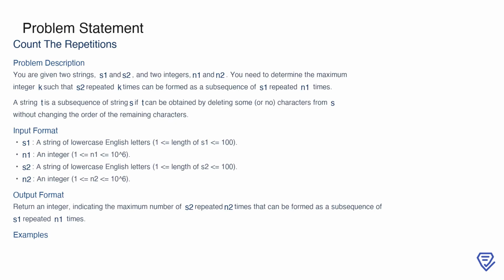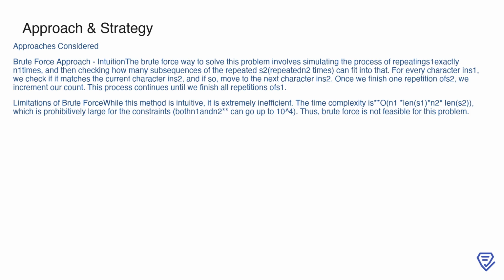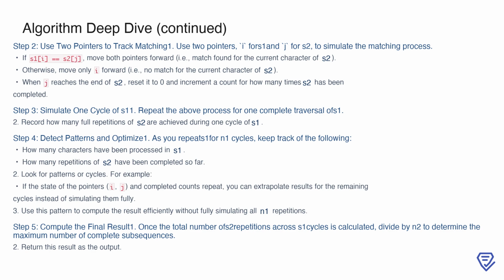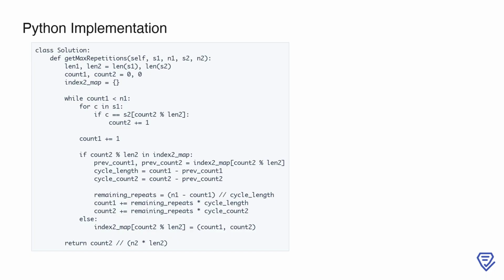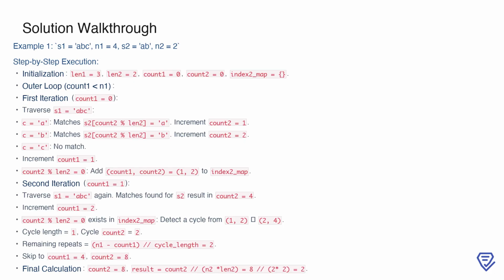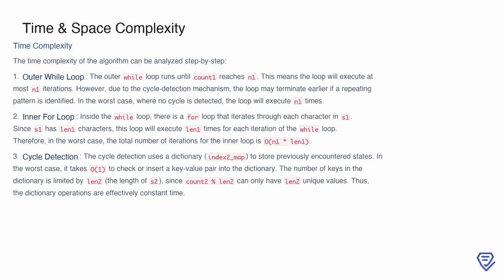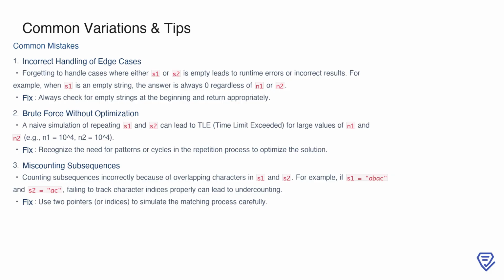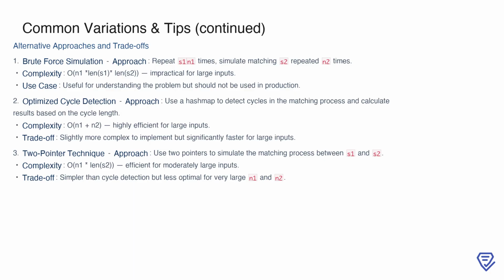LeetCode 466: Count The Repetitions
Difficulty: Hard

📚 Topics: Array, Math, String, Two Pointers

⏱️ Timestamps:
00:00 - LeetCode 466: Count The Repetitions
00:20 - Problem Statement
01:19 - Problem Statement (continued)
01:54 - Problem Statement (continued)
02:28 - Problem Statement (continued)
03:00 - Problem Statement (continued)
03:50 - Approach & Strategy
04:49 - Approach & Strategy (continued)
06:07 - Approach & Strategy (continued)
06:56 - Algorithm Deep Dive
07:50 - Algorithm Deep Dive (continued)
08:47 - Algorithm Deep Dive (continued)
09:43 - Algorithm Deep Dive (continued)
10:38 - Algorithm Deep Dive (continued)
11:25 - Python Implementation
13:12 - Java Implementation
14:47 - Java Implementation (continued)
15:24 - Solution Walkthrough
17:01 - Solution Walkthrough (continued)
18:09 - Solution Walkthrough (continued)
19:12 - Solution Walkthrough (continued)
19:54 - Time & Space Complexity
21:13 - Time & Space Complexity (continued)
22:21 - Time & Space Complexity (continued)
23:30 - Time & Space Complexity (continued)
24:43 - Common Variations & Tips
25:54 - Common Variations & Tips (continued)
26:45 - Common Variations & Tips (continued)
27:57 - Common Variations & Tips (continued)
29:10 - Conclusion
29:35 - Thank You!